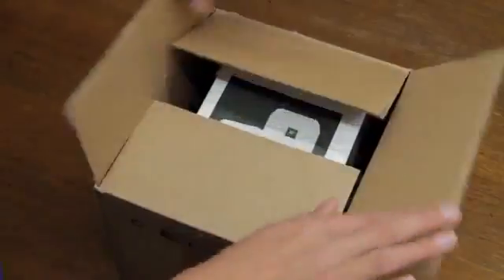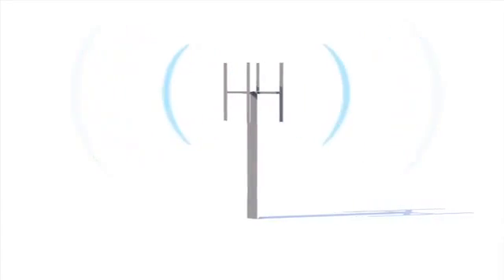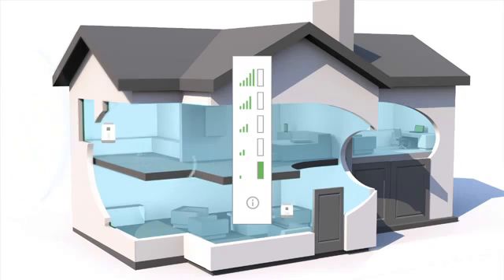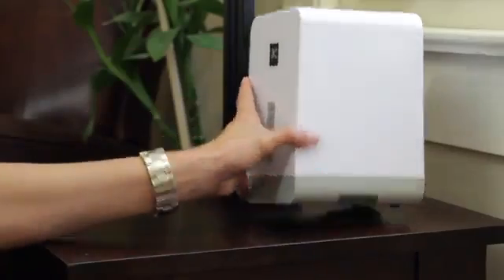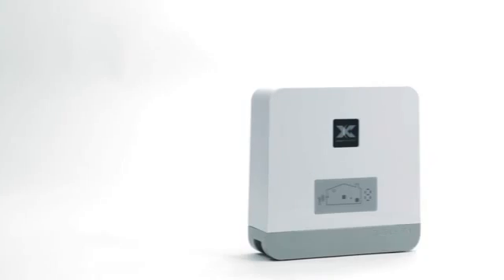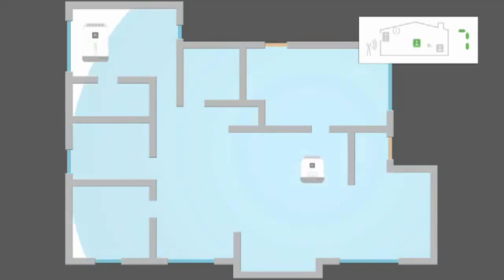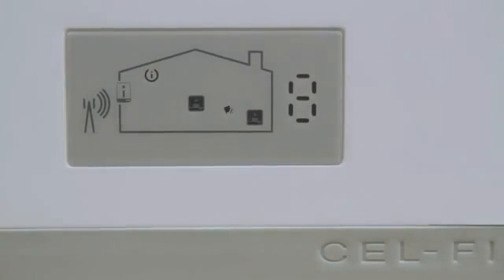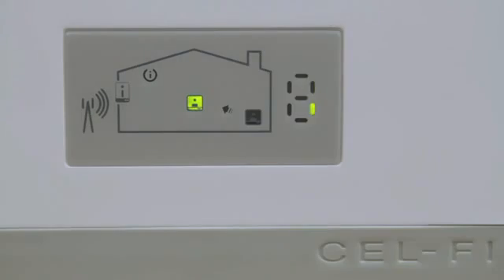Nextivity RS2 Cel-fi System How It Works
Nextivity's second generation Cel-Fi RS-2 is a cost- effective and intelligent Indoor Coverage Solution for WCDMA/HSPA+.

Breakthrough, patented technology enables a wireless, indoor, plug-and-play, user-installable coverage solution that's so "no-touch" easy to use it obviates the need for support calls to the Operator's Help Desk and is designed to dramatically increase indoor voice quality and data throughput for 3G consumers while significantly improving network capacity for Mobile Operators, Small Businesses and MVNOs.